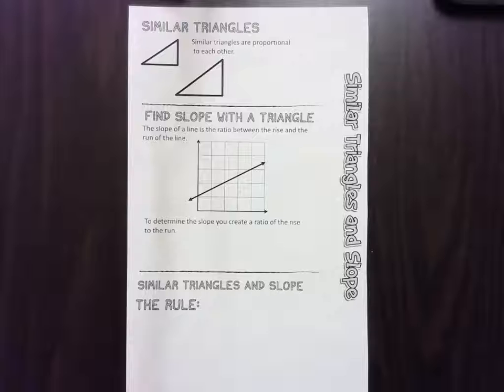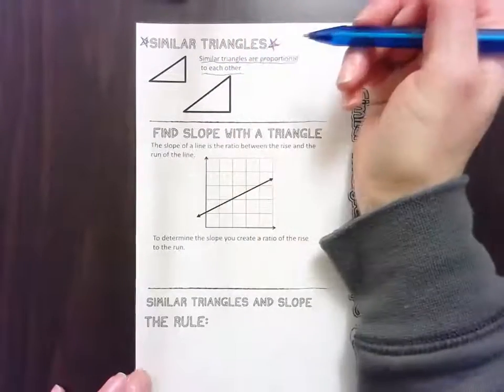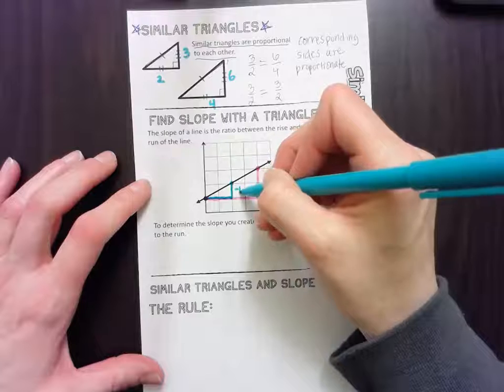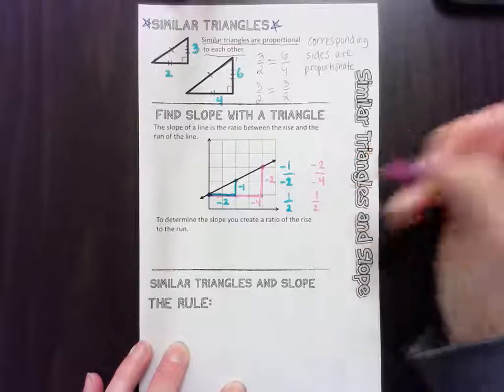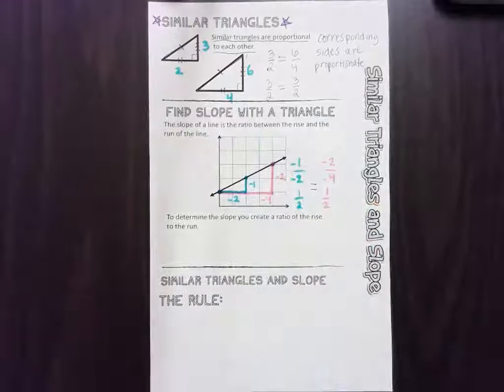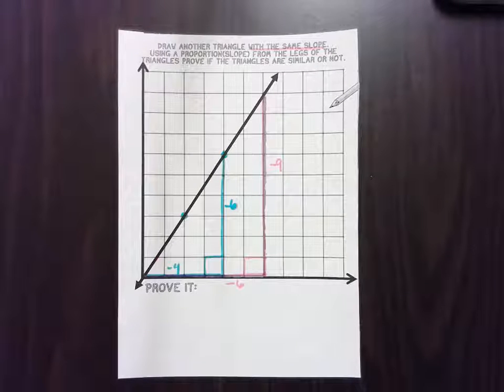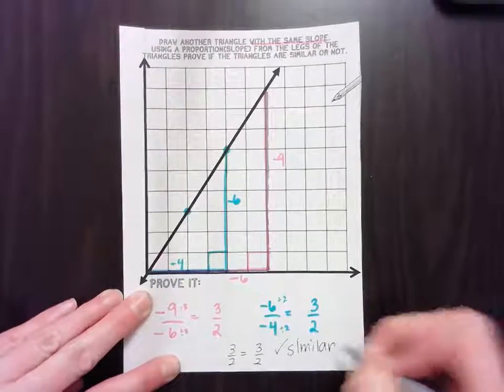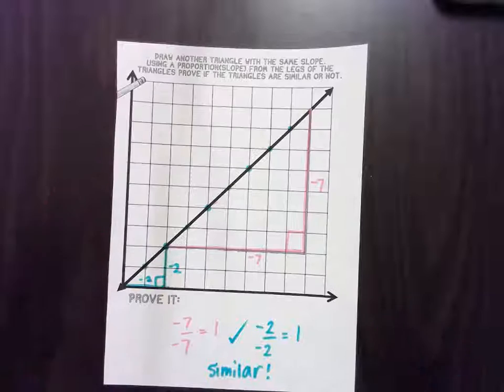Similar Triangles & Slope